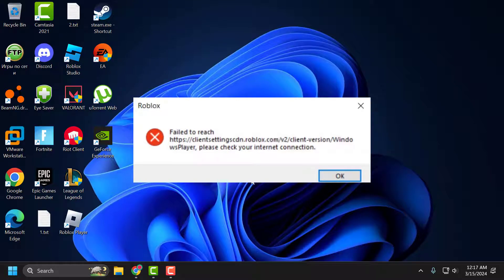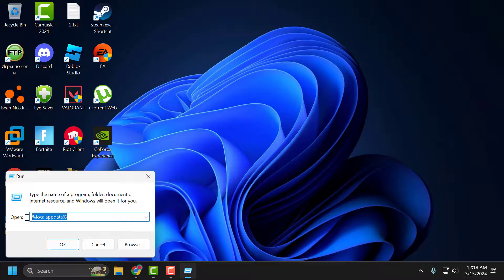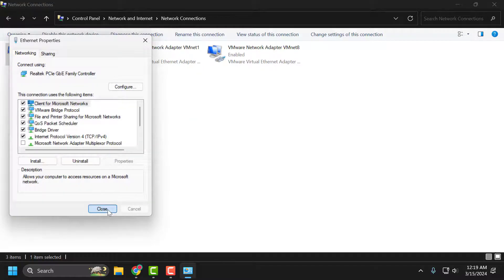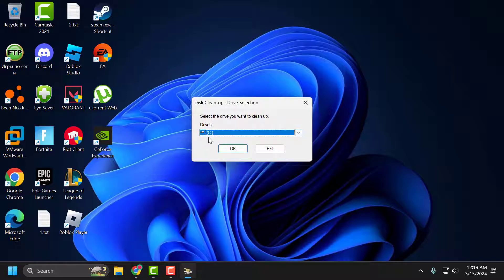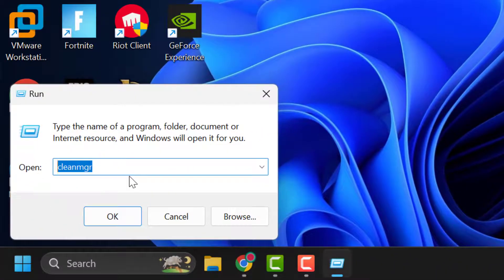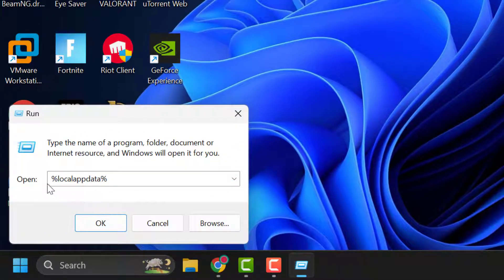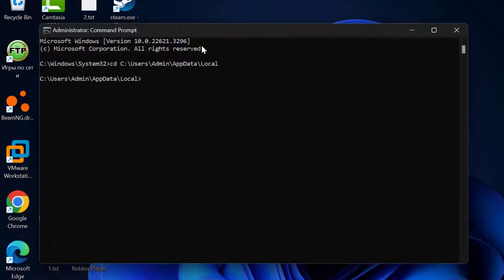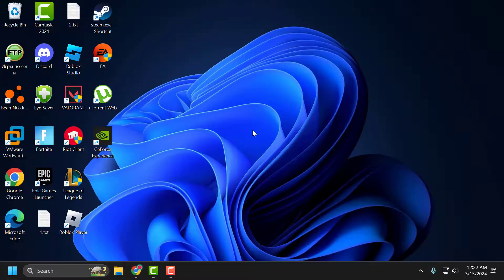Roblox failed to reach clientsettings Please check your internet connection Fix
how to troubleshoot and fix the Roblox error message "Failed to Reach Client Settings," which may indicate connectivity issues. Explore effective solutions to ensure smooth gameplay and uninterrupted access to Roblox features.

00:00 Intro
00:15 Solution 1
01:31 Solution 2
02:19 Solution 3
02:52 Solution 4